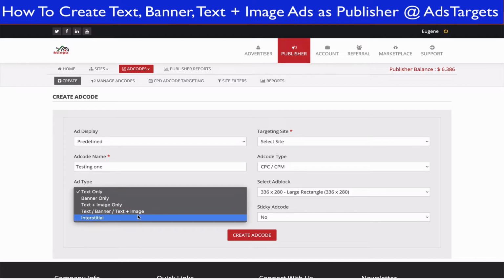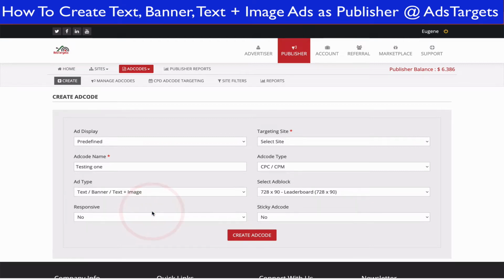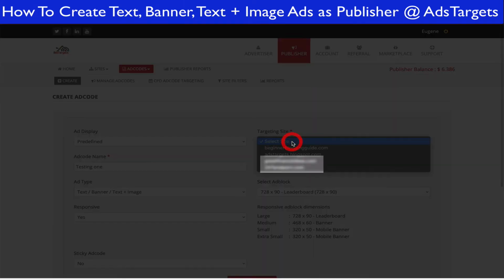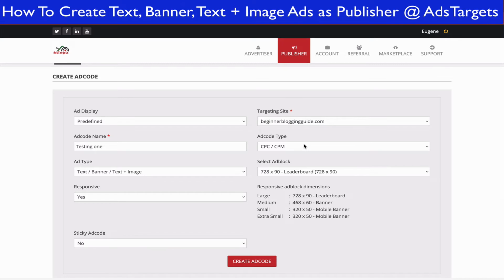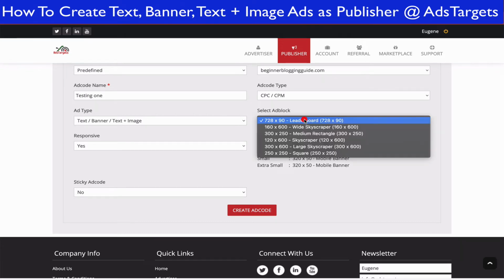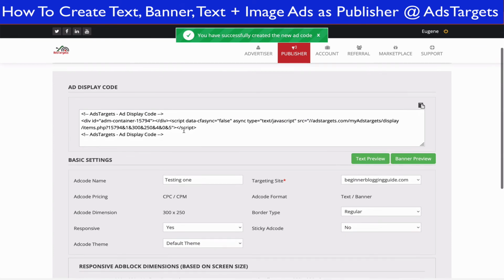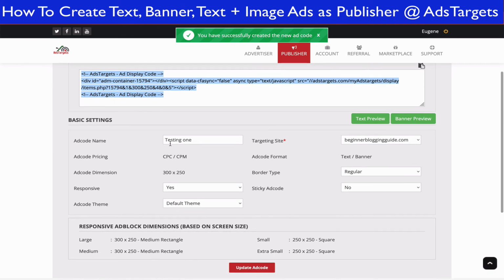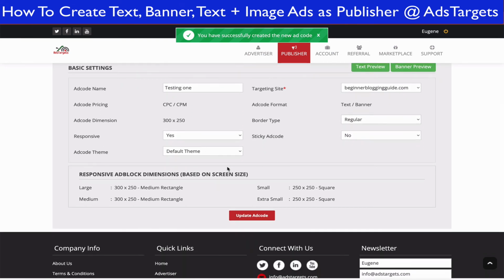How to Create Text Ads, Banner Ads and Text+Image Ads as a publisher [ AdsTargets Ad Network]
This is a video tutorial on how to create Text Ads, Banner Ads and Image + Text Ads as a publisher in the AdsTargets dashboard.

Start monetizing your website traffic and earn money based on CPC and CPM pricing models.

You can choose to target your potential customers using multiple targeting options.